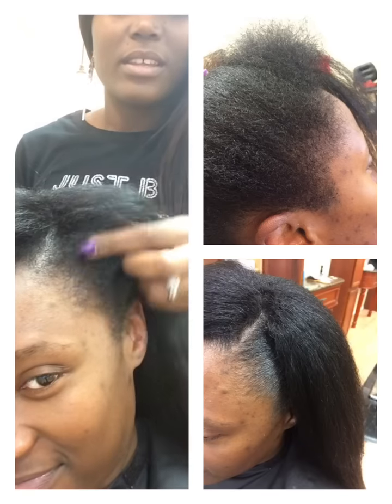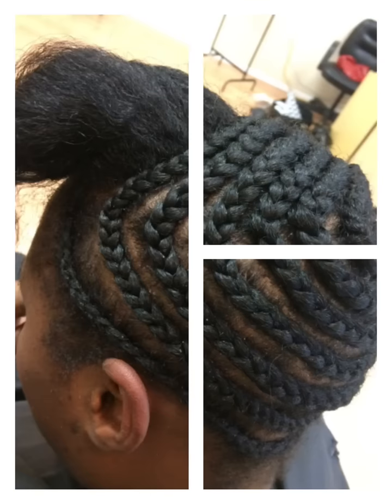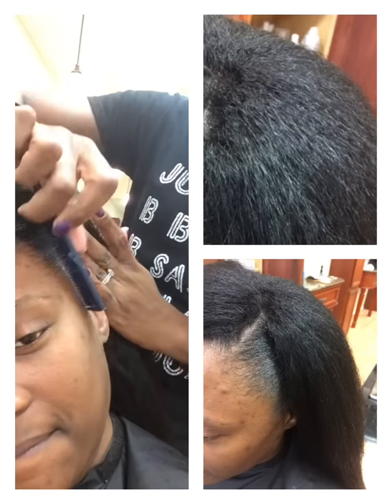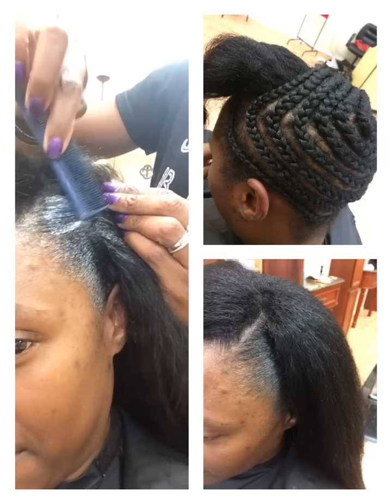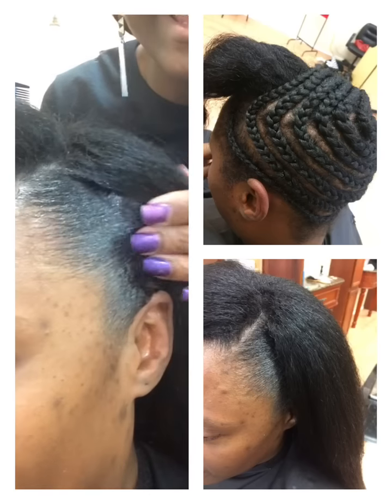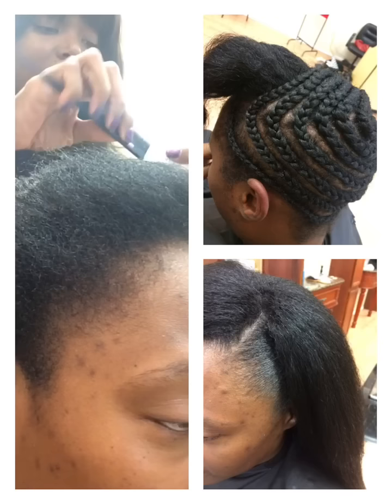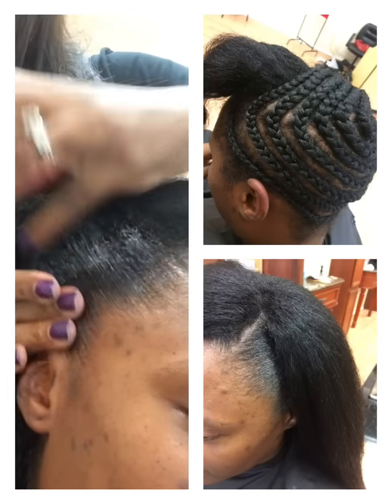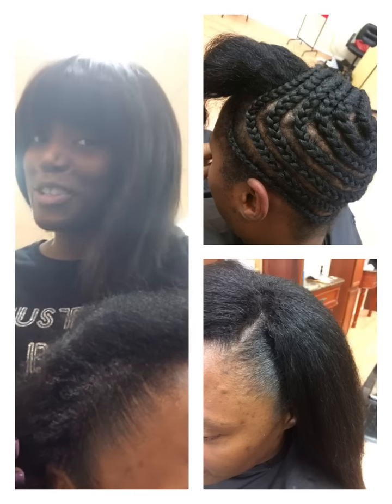Those edges are LAID!!!!!!!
Our sleek and chic texture paste is the best forget the rest head over to place your order!!